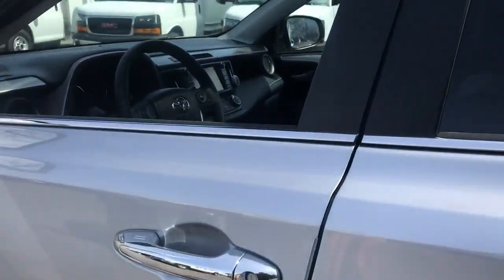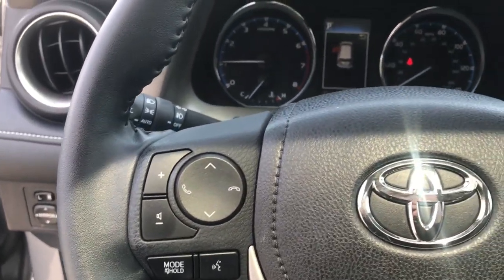2018 TOYOTA RAV4 LIMITED T19057A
2018 TOYOTA RAV4 AWD, 8K MILES.